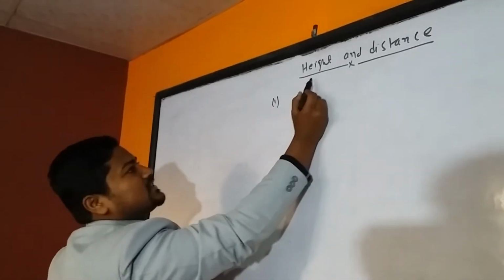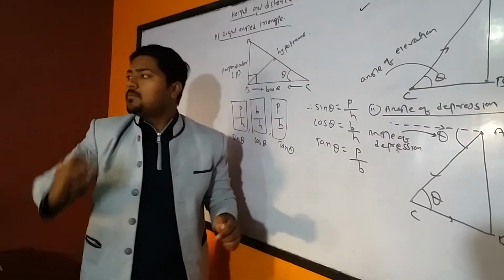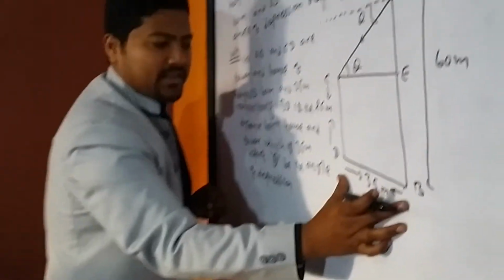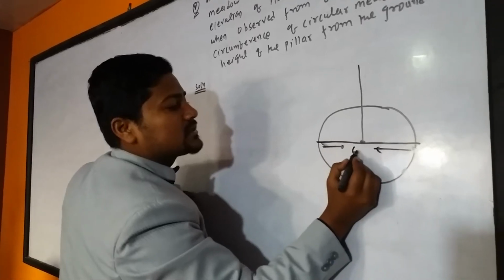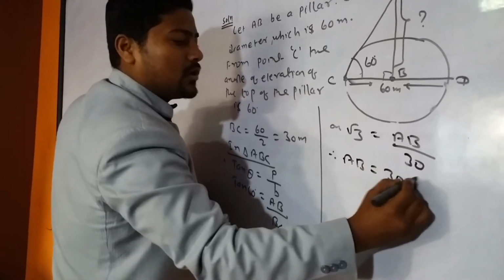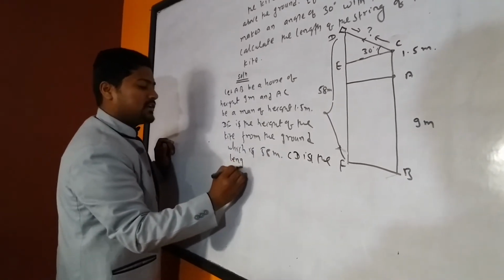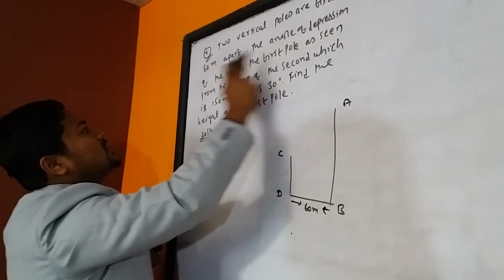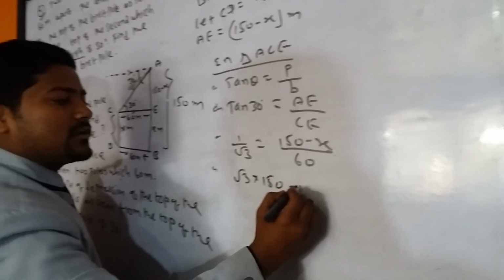Height and distance (SEE exam)part1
Important for SEE exam